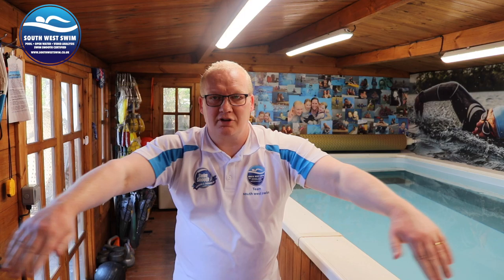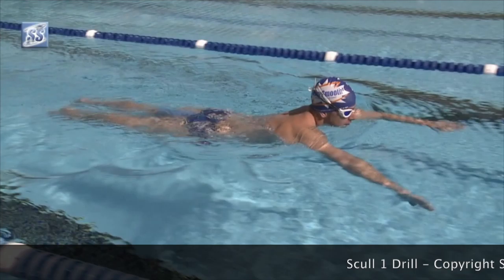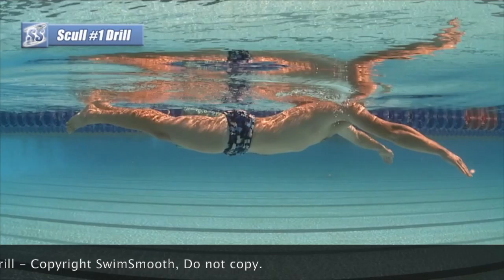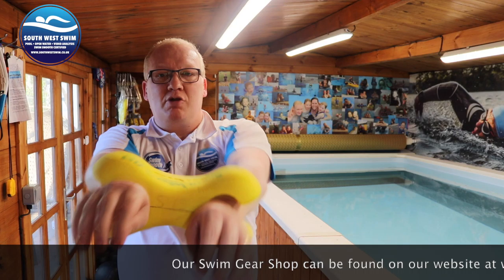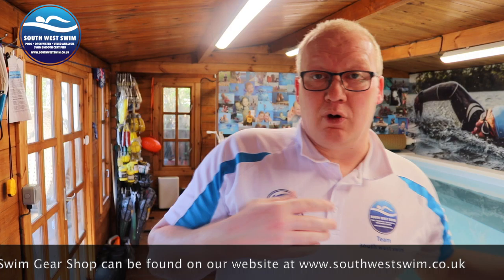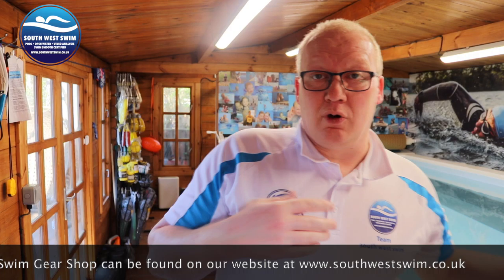South West Swim Swim At Home Session No.4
South West Swim "Swim At Home" Session Number 4.  Swim At Home sessions are designed for those who swim in an Endless Pool, Spa / Jet Pool or Tethered Pool System.  Session are written by Jason Tait, Head coach of South West Swim, and a Swim Smooth Certified Coach specialising in Front Crawl for all levels of swimmer and triathlete.

This is the introduction video for the session, you can download the full written session plan

All sessions are provided free of charge, however if you wanted to make a session fee donation please feel free to do so using the information in the written session plan.
Have fun and enjoy your swim.